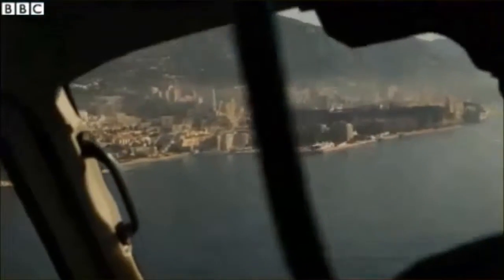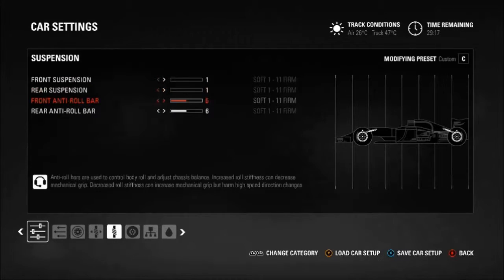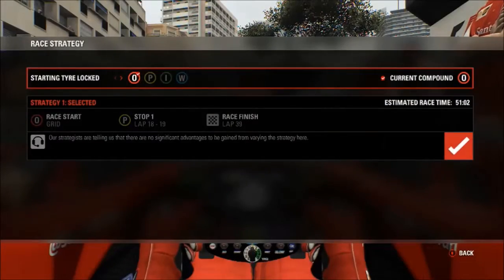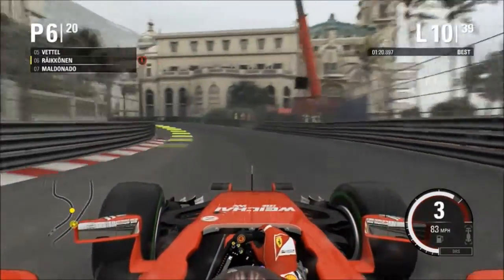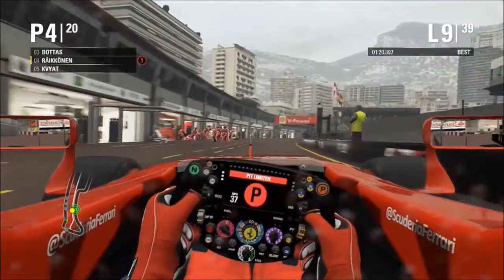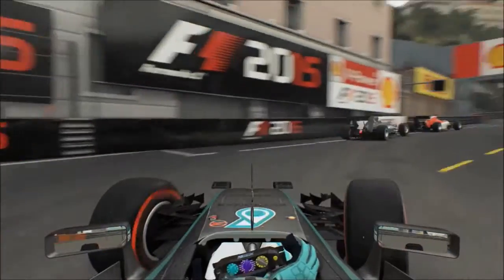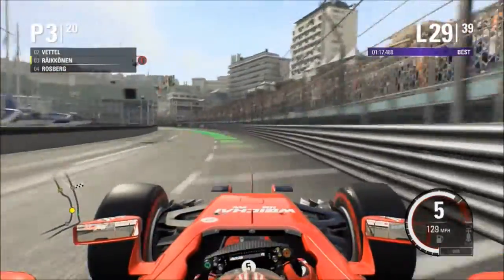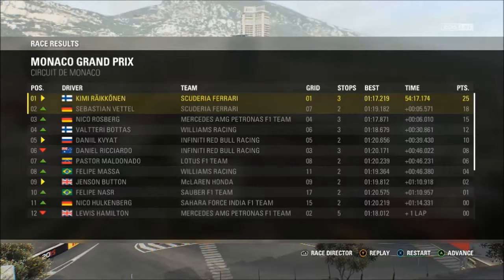F1 2015 CAREER MODE #6 MONACO GRAND PRIX!